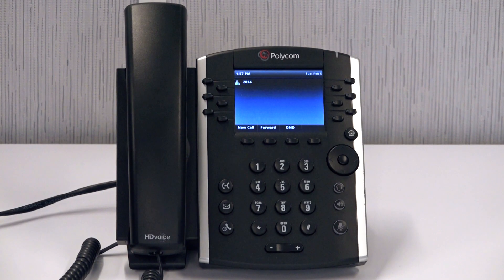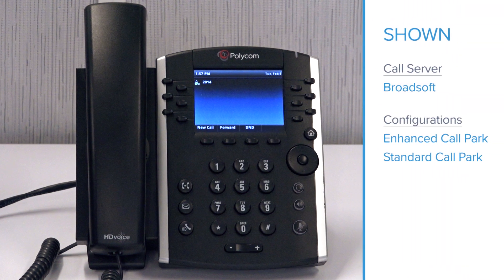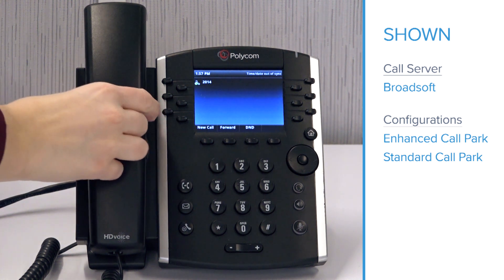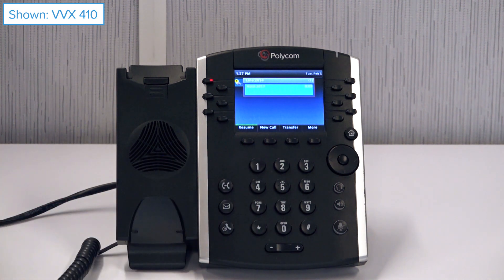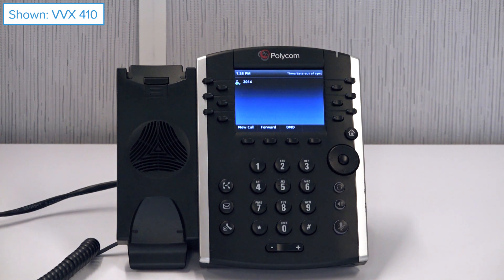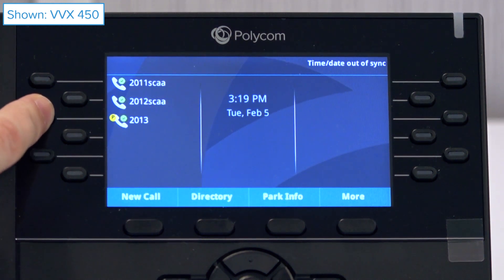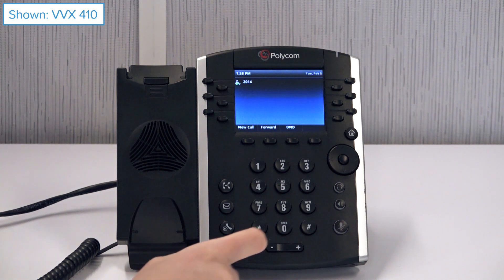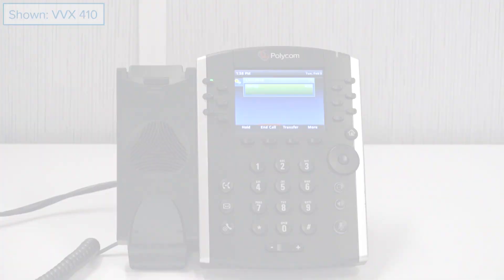How to Park a Call on the VVX 400 Series | HP Support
How to Park a Call on the VVX 400 Series